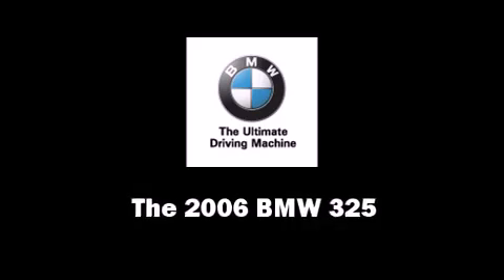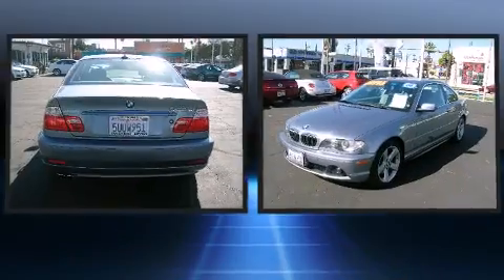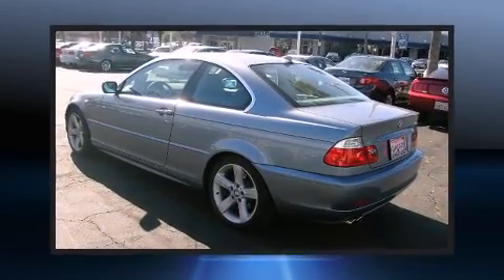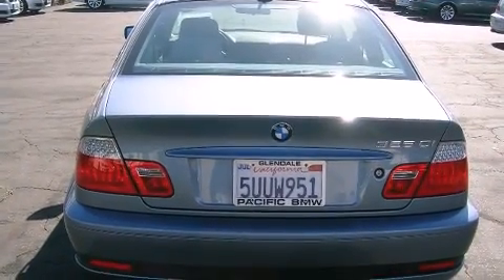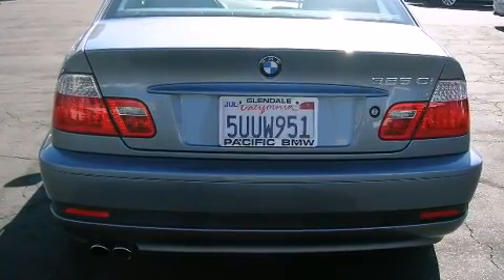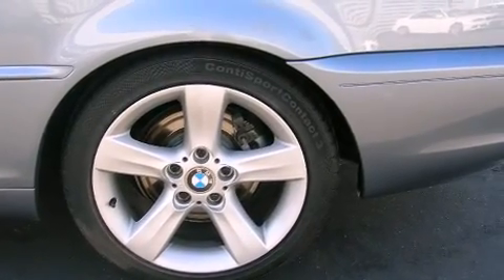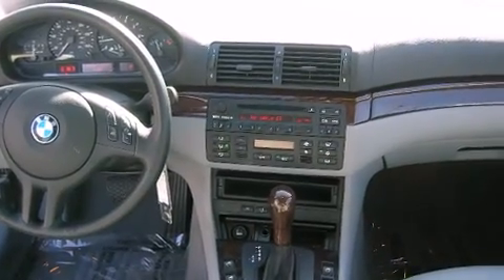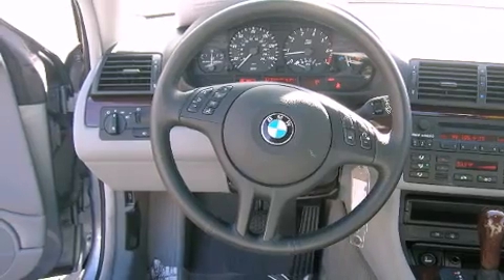2006 BMW 325Ci E46 in Glendale, CA 91204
Pacific BMW
800 S. Brand Blvd.

Step into the 2006 BMW 325. With less than 40,000 miles on the odometer, this car expresses top-tier capabilities, proving the automaker's commitment to quality, safety and comfort! BMW made sure to keep road-handling and sportiness at the top of it's priority list. It features an automatic transmission, rear-wheel drive, and a refined 6 cylinder engine. All of the premium features expected of a BMW are offered, including: front and rear reading lights, a leather steering wheel, front fog lights, power door mirrors and heated door mirrors, rain sensing wipers, remote keyless entry, and much more. Everything is where it ought to be, from the dashboard controls to the door locks and window controls. For drivers who enjoy the natural environment, a power moonroof allows an infusion of fresh air. BMW ensures the safety and security of its passengers with equipment such as: head curtain airbags, front SIDE impact airbags, traction control, brake assist, ignition disabling, and 4 wheel disc brakes with ABS. For added security, dynamic Stability Control supplements the drivetrain. A Carfax history report indicates just one previous owner. We have the vehicle you've been searching for at a price you can afford. Please don't hesitate to give us a call.